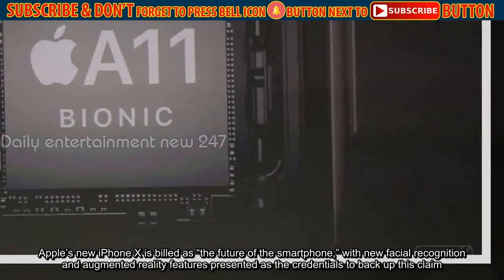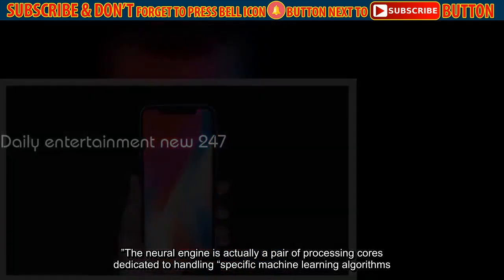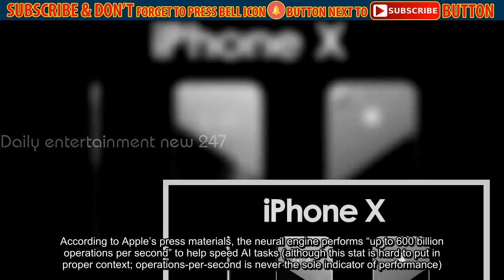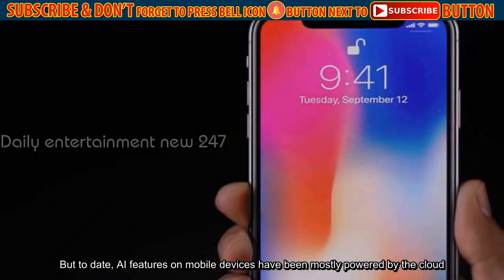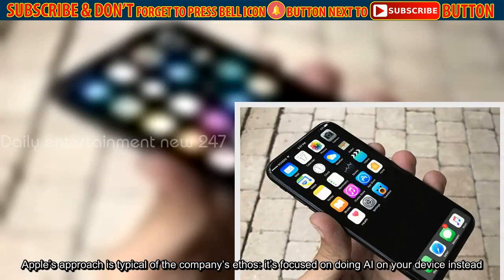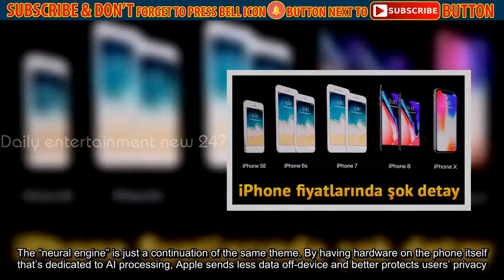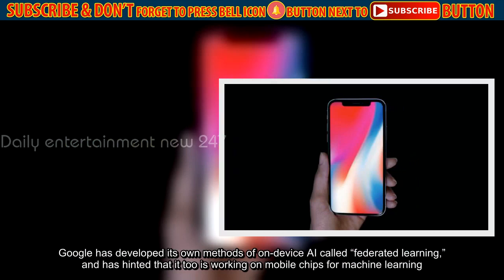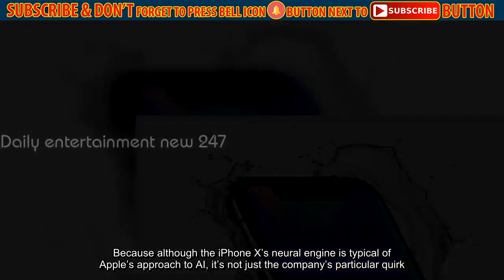The iPhone X’s new neural engine exemplifies Apple’s approach to AI | News entertainment today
Apple’s new iPhone X is billed as “the future of the smartphone,” with new facial recognition and augmented reality features presented as the credentials to back up this claim. But these features wouldn’t be half as slick without a little bit of hidden futurism tucked away in the phone’s new A11 Bionic chip: Apple’s new “neural engine.”The neural engine is actually a pair of processing cores dedicated to handling “specific machine learning algorithms.” These algorithms are what power various advanced features in the iPhone, including Face ID, Animoji, and augmented reality apps. According to Apple’s press materials, the neural engine performs “up to 600 billion operations per second” to help speed AI tasks (although this stat is hard to put in proper context; operations-per-second is never the sole indicator of performance).What’s clear about the neural engine is that it’s typical of Apple’s approach to artificial intelligence. AI has become increasingly central to smartphones, powering everything from the speech recognition to tiny software tweaks. But to date, AI features on mobile devices have been mostly powered by the cloud. This saves your phone’s battery power by not taxing its processor, but it’s less convenient (you need an internet connection for it to work) and less secure (your personal data is sent off to far-away servers).Apple’s approach is typical of the company’s ethos: it’s focused on doing AI on your device instead. We saw this back in June 2016, when the company introduced “differential privacy” (using statistical methods to mask users’ identity when collecting their data), and at WWDC this year when it unveiled its new Core ML API. The “neural engine” is just a continuation of the same theme. By having hardware on the phone itself that’s dedicated to AI processing, Apple sends less data off-device and better protects users’ privacy.The iPhone-maker isn’t the only company to pursue this approach. Chinese tech giant Huawei put a similar “Neural Processing Unit” in its Kirin 970 system-on-chip, saying its can handle tasks like image recognition 20 times faster than a regular CPU. Google has developed its own methods of on-device AI called “federated learning,” and has hinted that it too is working on mobile chips for machine learning. ARM has reconfigured its chip design to favor artificial intelligence, and chipmaker Qualcomm says it’s only a matter of time before it, too, launches its own mobile AI chips.Because although the iPhone X’s neural engine is typical of Apple’s approach to AI, it’s not just the company’s particular quirk.